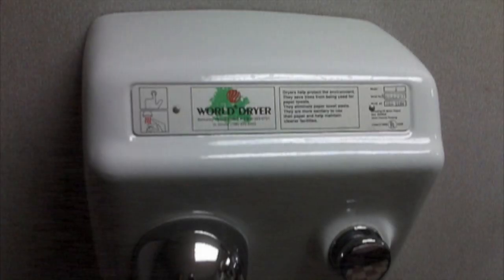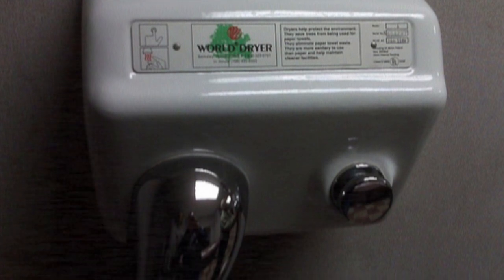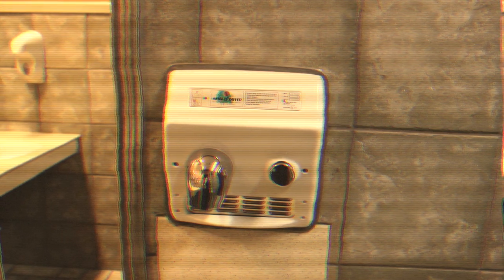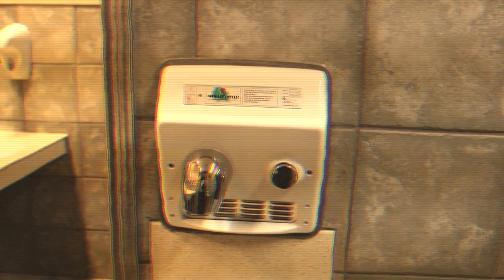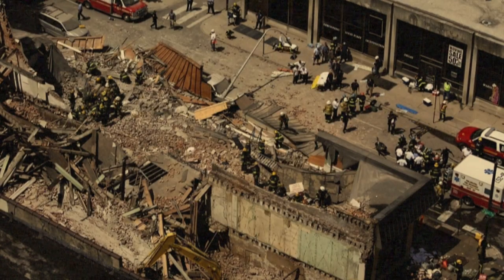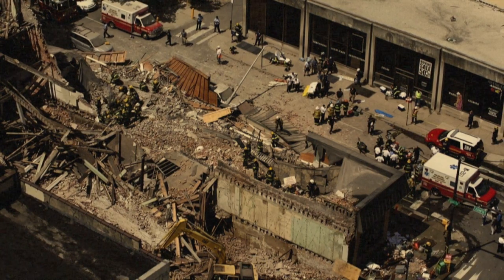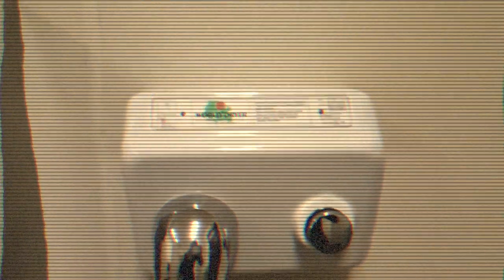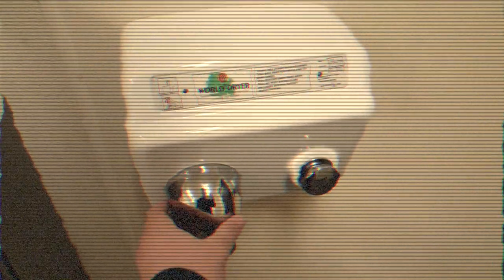SCP-313: Powerful Hand Dryer